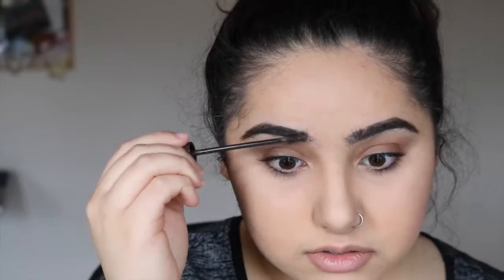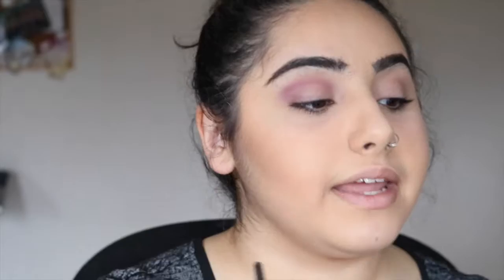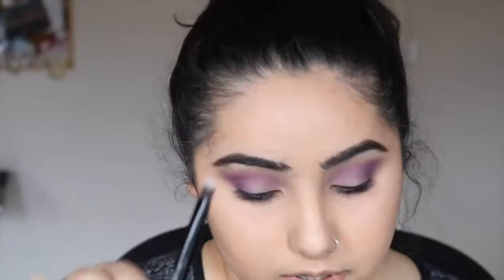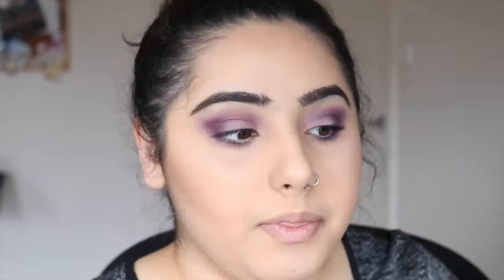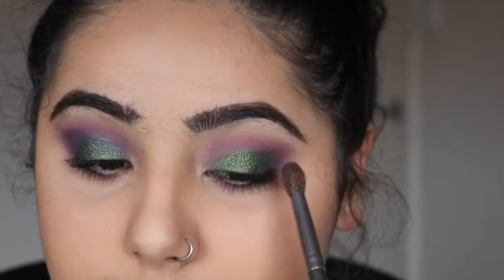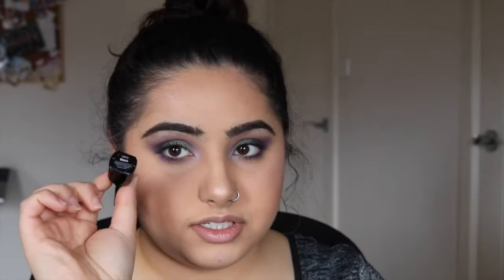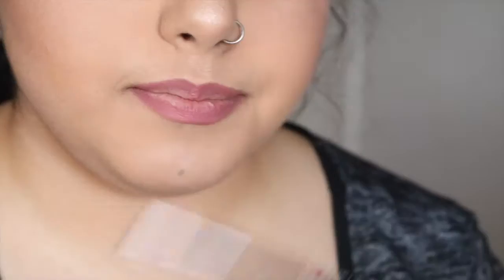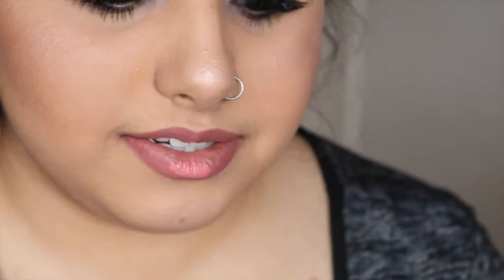Peacock eyes & Peach Lips makeup | Ishtar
All opinions are my own. Cbf pretending to be someone I'm not. Good on ya if you do it, but that's just not me.
xoxo Ish